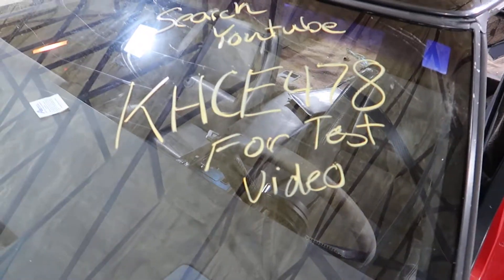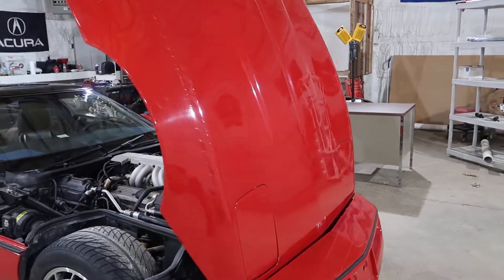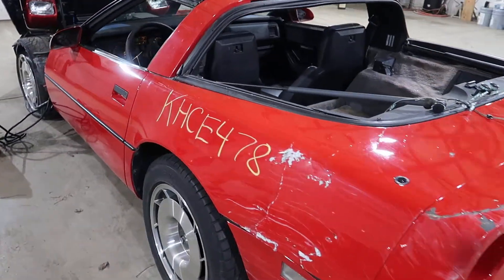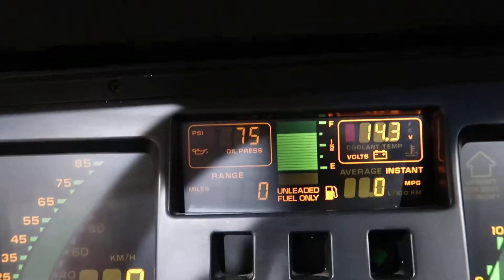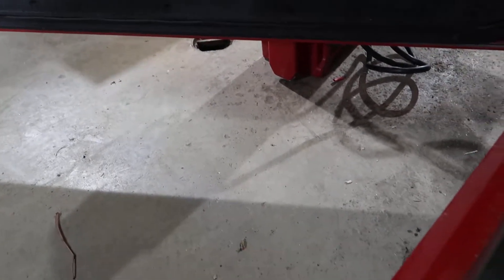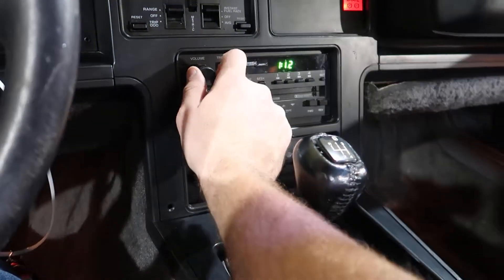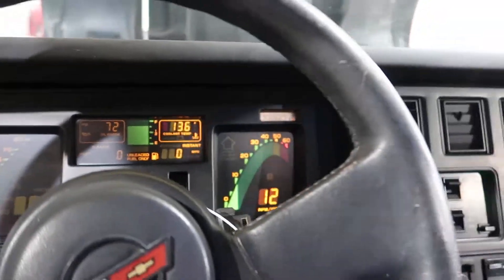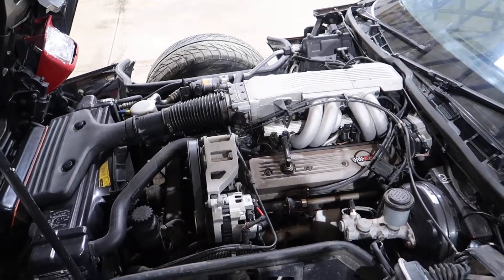KHCE478 1987 Chevrolet Corvette Test Video